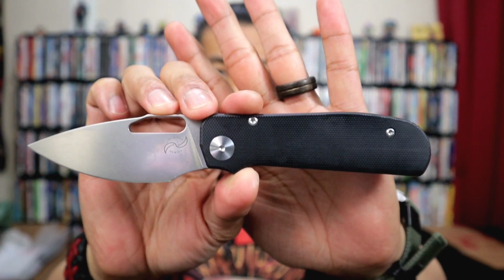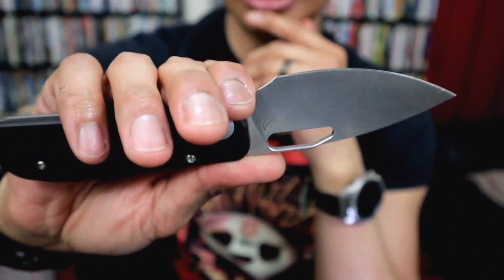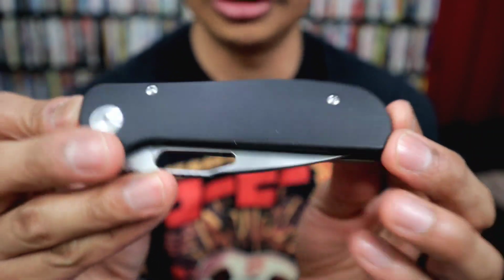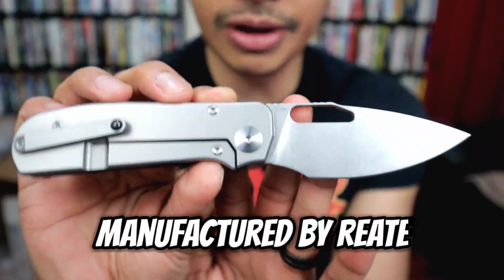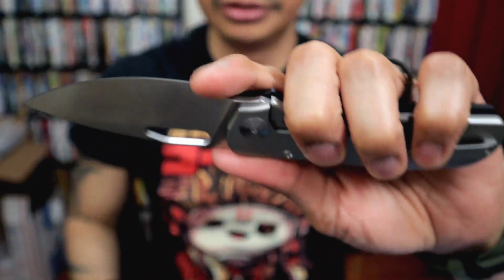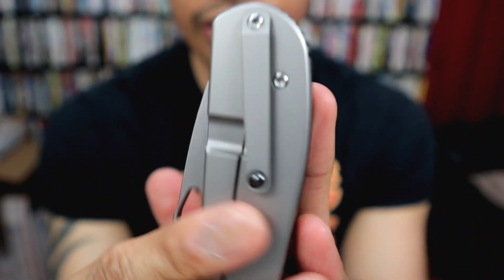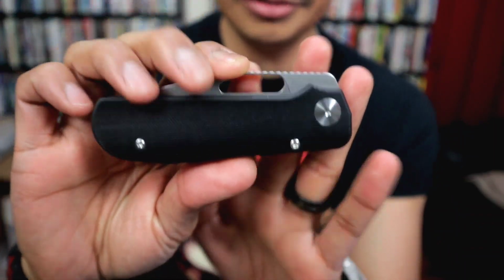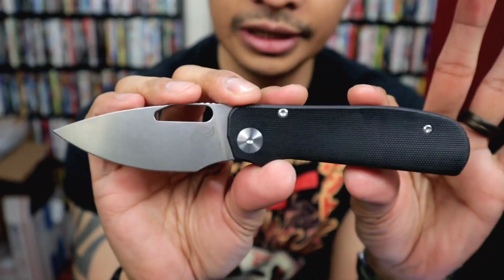Liong Mah Designs Field Duty EDC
I check out the Liong Mah Designs Field Duty EDC.  This knife was loaned to me by the homie, Eugene Kwon.  This EDC knife, manufactured by Reate, has a really good value for the materials and high end features that are available.